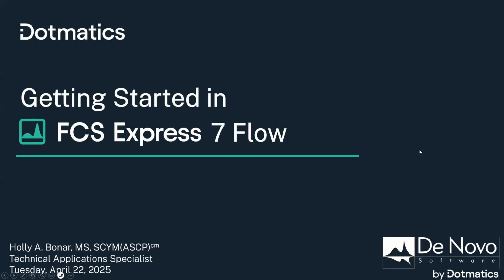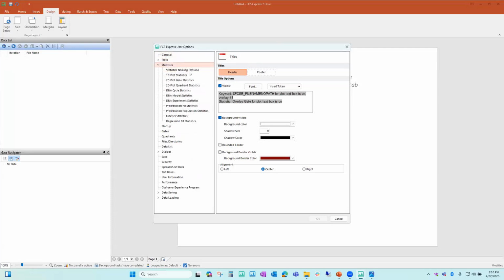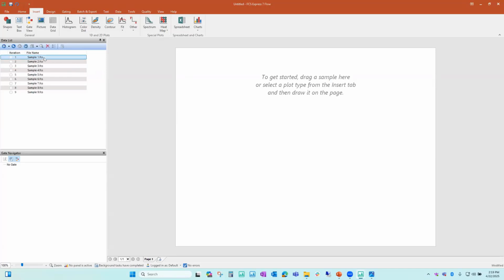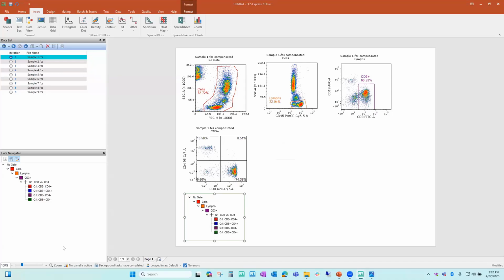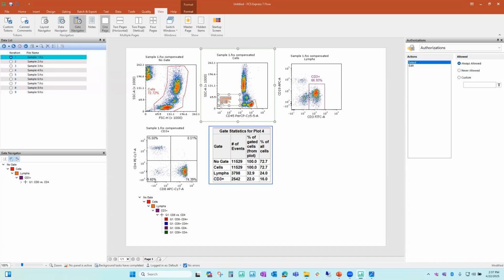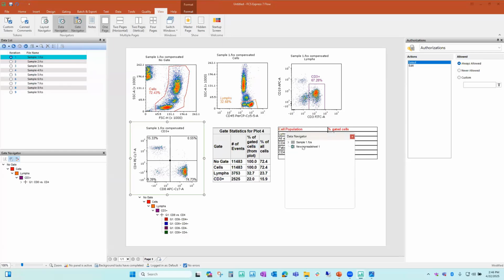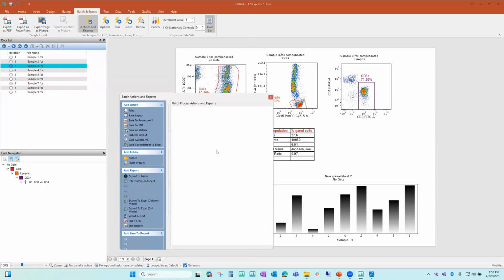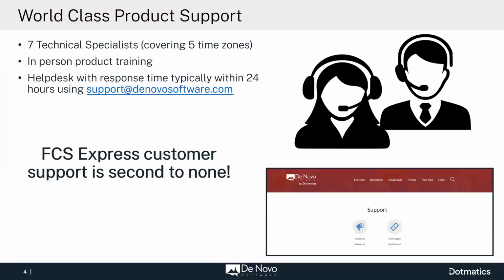Getting Started FCS Express 7 Flow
Join us online and learn how to get the most out of FCS Express to speed up and enhance your analysis & reporting of flow cytometry data. You'll learn the basics of creating plots, gates, statistics, batch processing, and more!